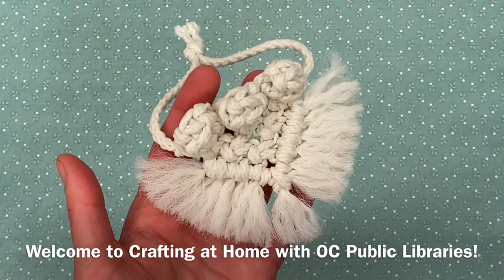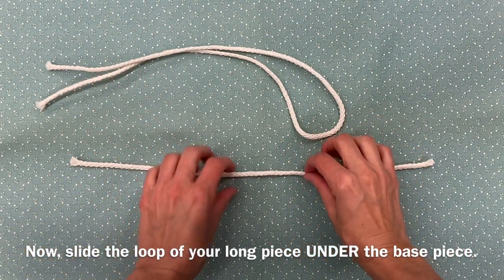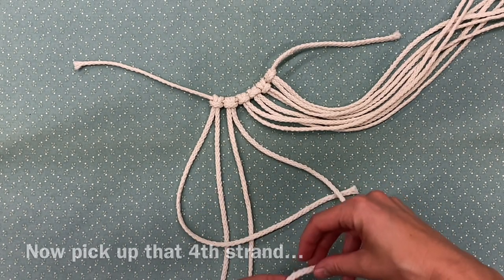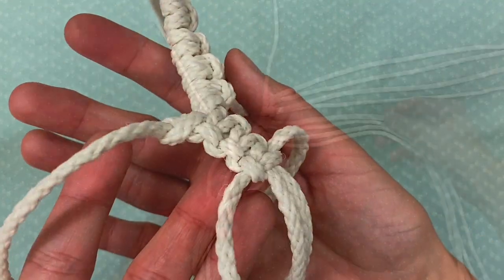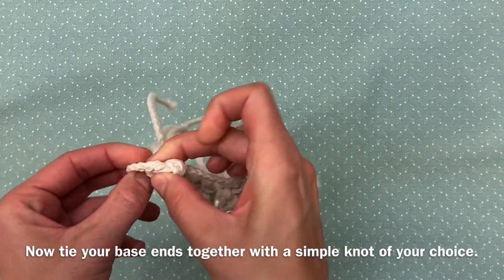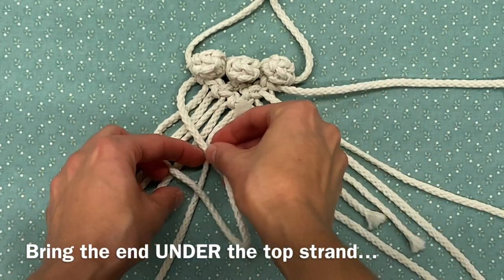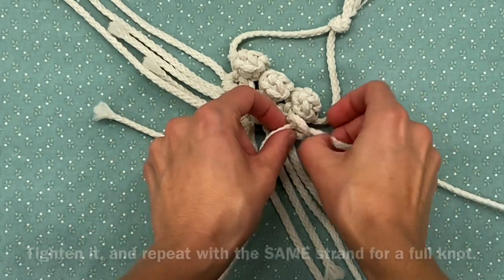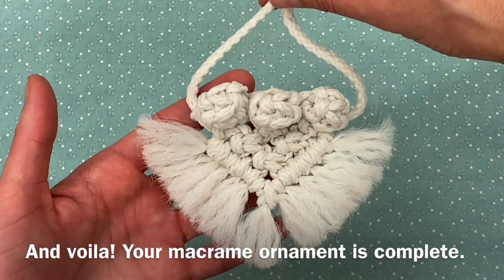DIY Rope Art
With only a few basic knots, you can create a beautiful piece of rope art to hang in your home! Check out this video to learn some simple macrame techniques and create your very own project.